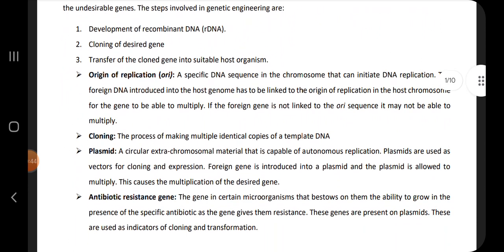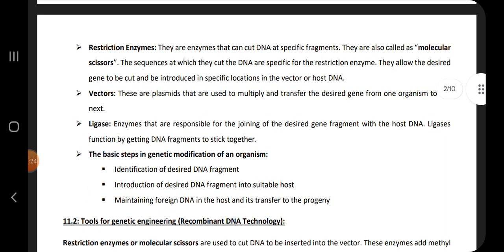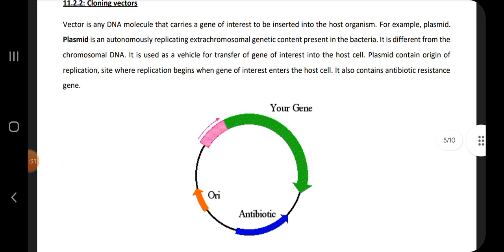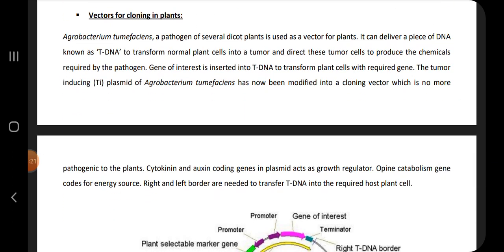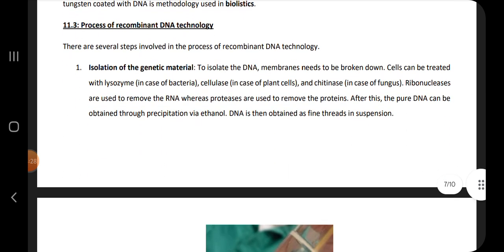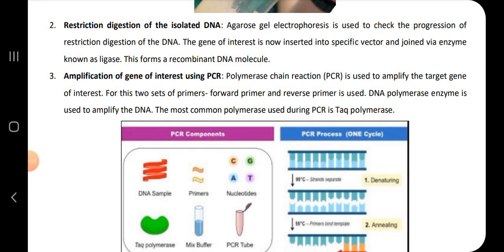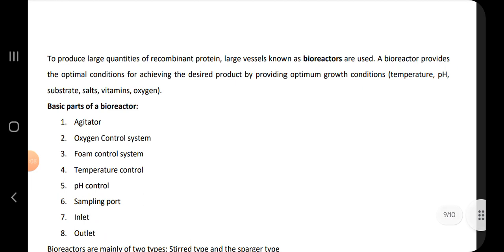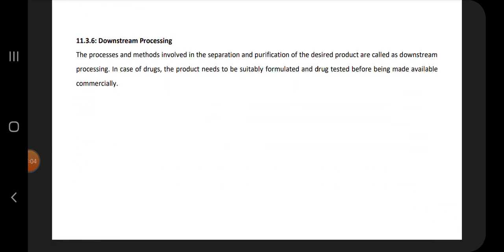CLASS 12 BIOLOGY